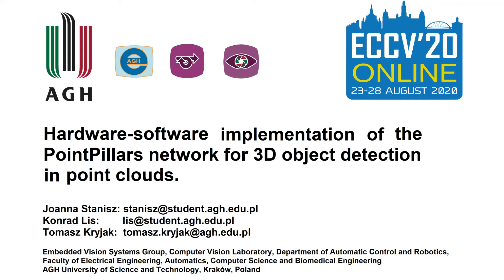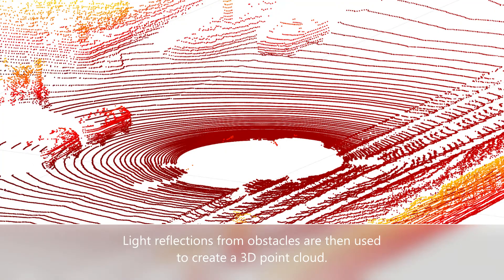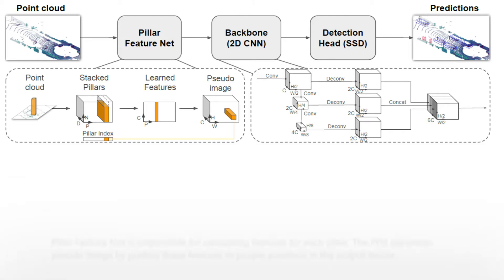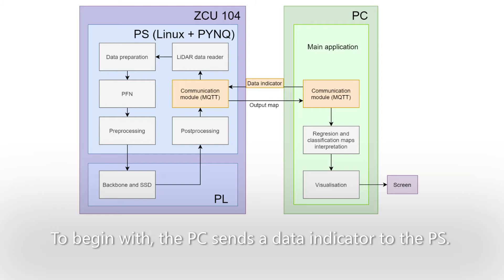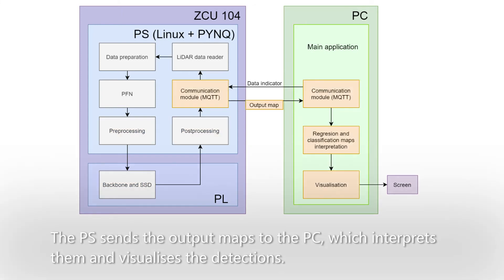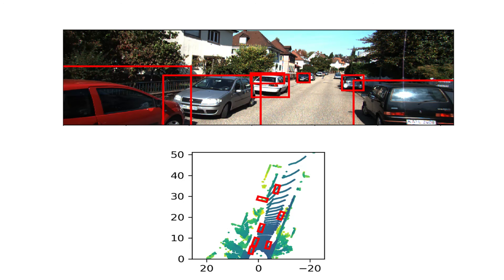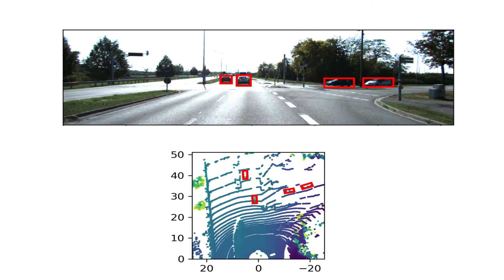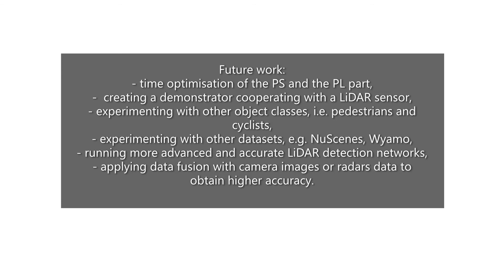Hardware-software implementation of the PointPillars network for 3D object detection in point clouds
In this demo we present a hardware-software system for 3D object detection in LiDAR point clouds. It is based on the PointPillars deep neural network. We optimised the initial version of the network using quantisation with the Brevitas tool (from Xilinx). Then, with the use of the FINN  tool (also from Xilinx) we were able to run the network on the ZCU 104 development board with Zynq UltraScale+ MPSoC device. The final average precision on the KITTI dataset dropped by 19% in reference to original network version. In the same time, modifying the PointPillars network allowed for implementing its majority in programmable logic as well as it reduced its size 55 times. The current version of the system does not run in real-time, but in our opinion the solution can be further improved.

The proposed system was trained for car detection, but it can be also used for pedestrian or cyclist detection. The solution, after timing optimisation, could be used in advanced driver assistance systems or even applied in an autonomous car, as it is characterised by a relatively small power consumption. Also worth emphasising is the possible straightforward fusion with data from other sensors - cameras or radars.